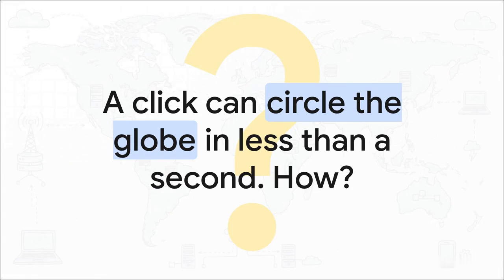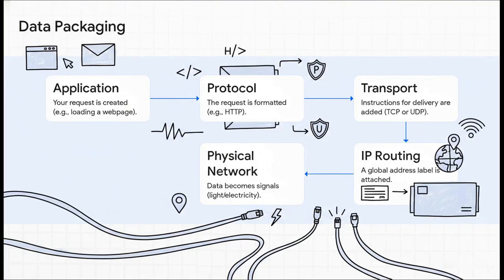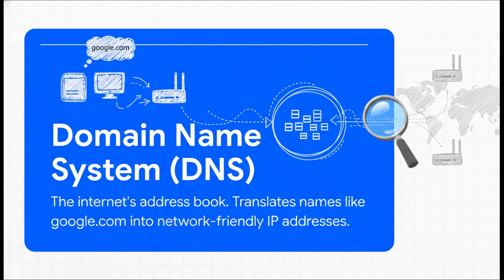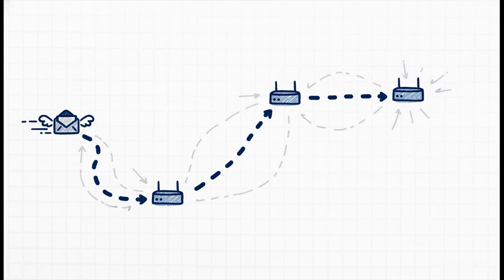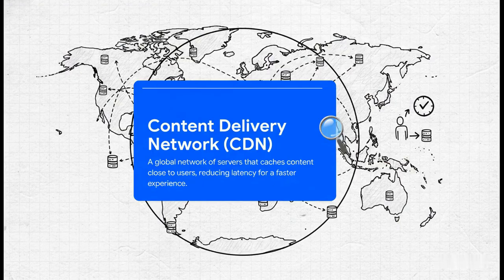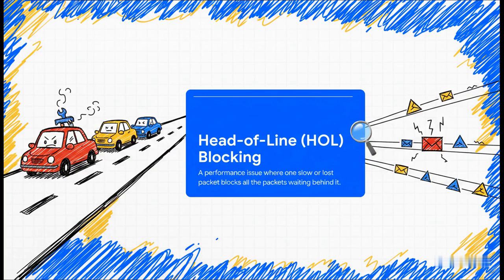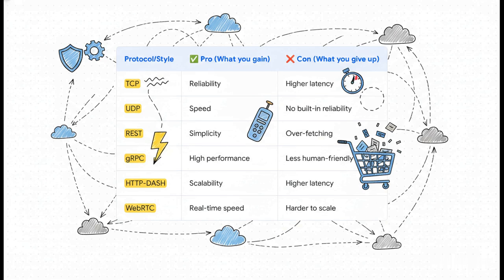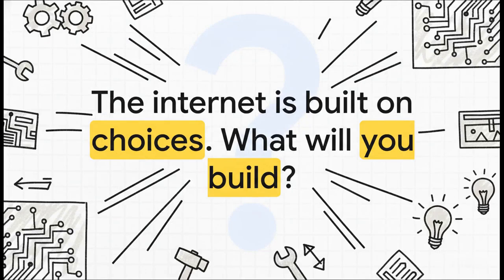Network Layers Deep Dive: Physical → Routing → Streaming (Complete)🚀😊👍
Full network stack from bits to 4K streaming:
✅ Physical: WiFi → 400Gbps fiber
✅ Routing: BGP across 1000s routers
✅ TCP vs UDP: Reliability vs speed
✅ QUIC/HTTP3: Video streaming secret
✅ CDN edge caching: 100ms global

Why YouTube streams 4K, APIs timeout.
Live Wireshark + traceroute demos included.